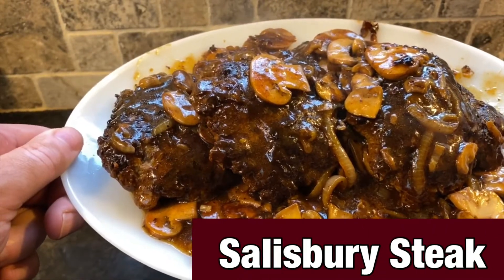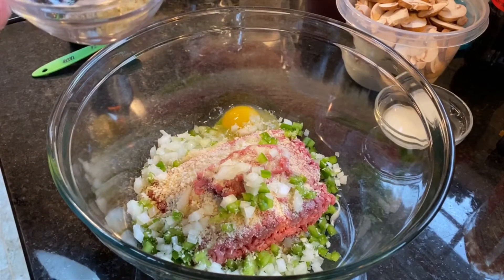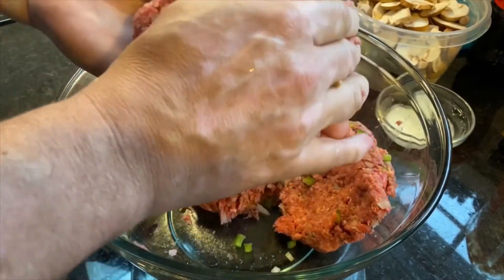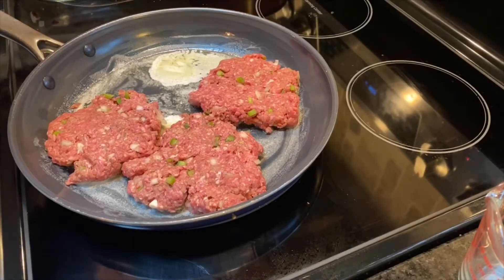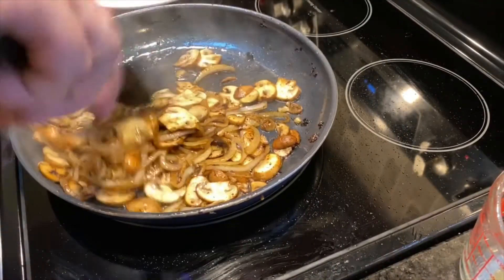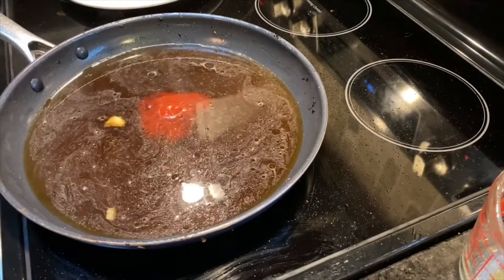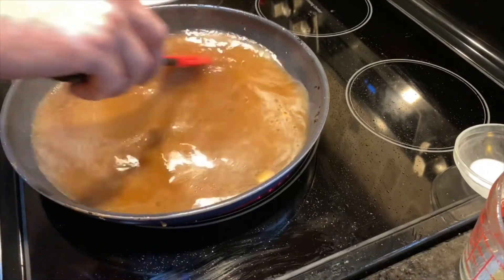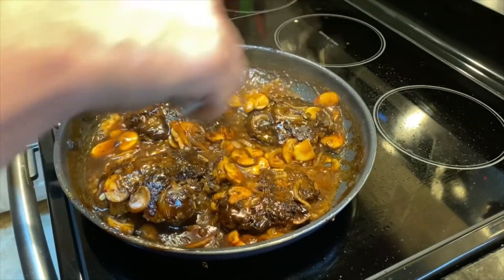Easy Salisbury Steak Recipe/ Twisted Mike’s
This is a easy and delicious Salisbury Steak Recipe.  Filled with flavor, give it a try.  Twisted Mikes